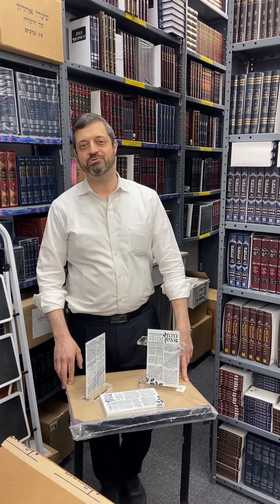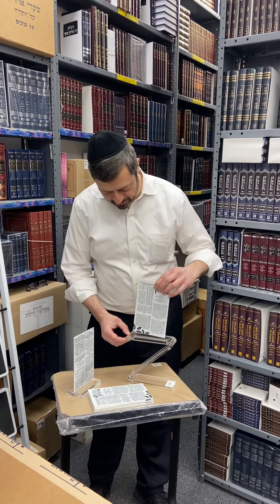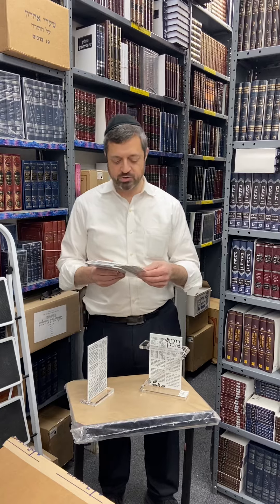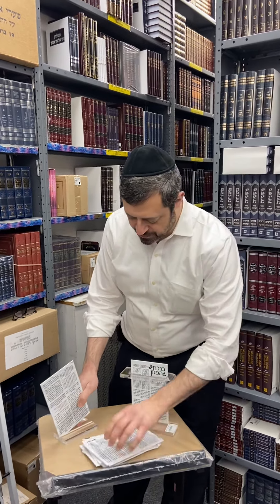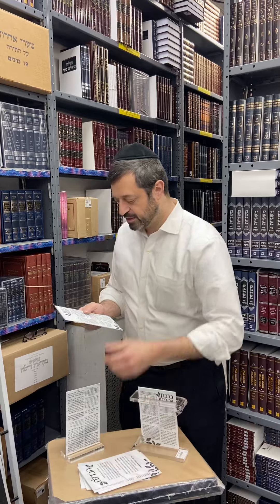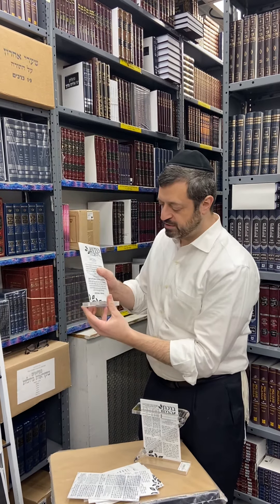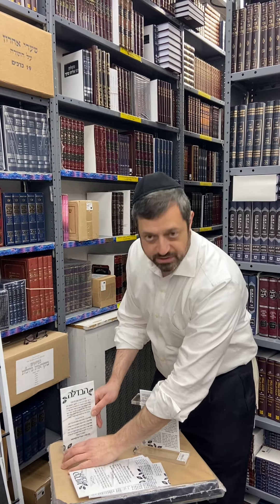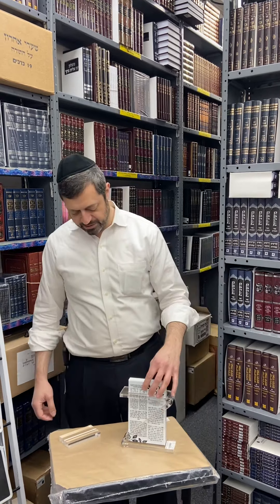Z Bencher product description and highlights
Shop the product and more items @